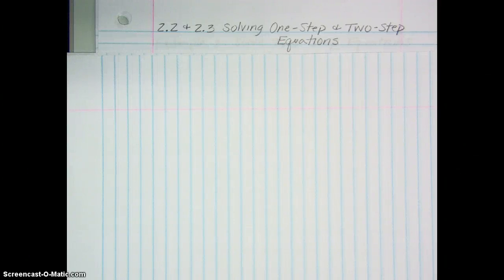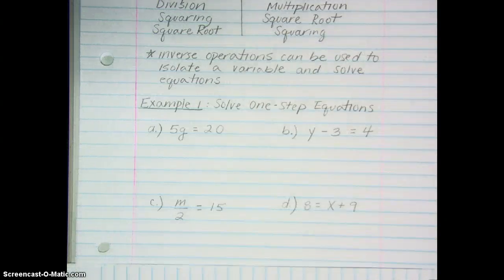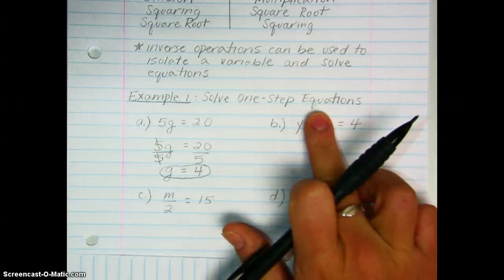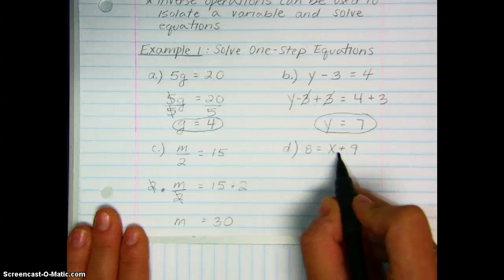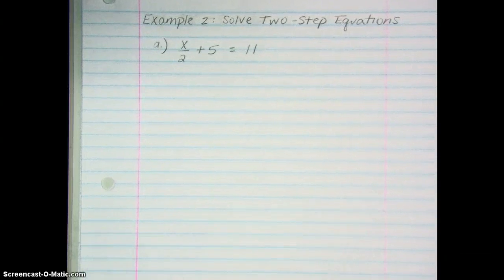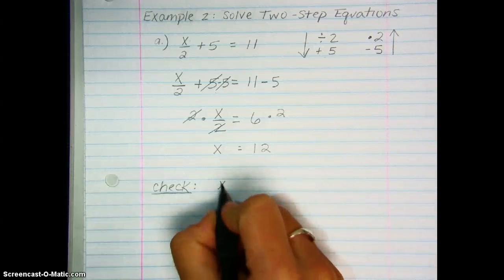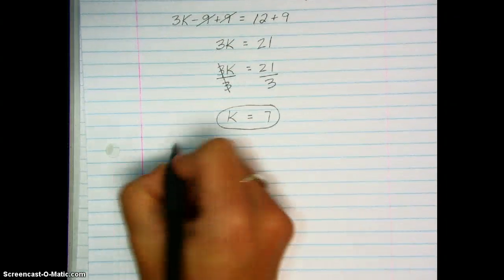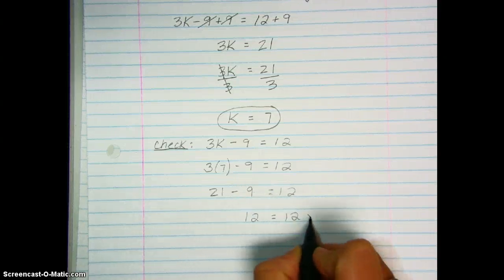2.2 & 2.3 (Part I) Solving One-Step and Two-Step Equations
Solving one and two step equations